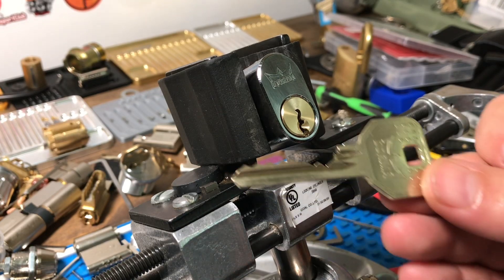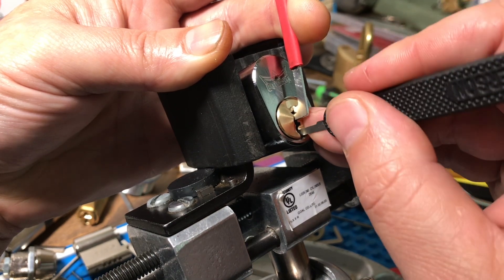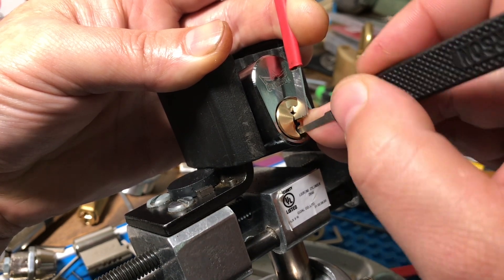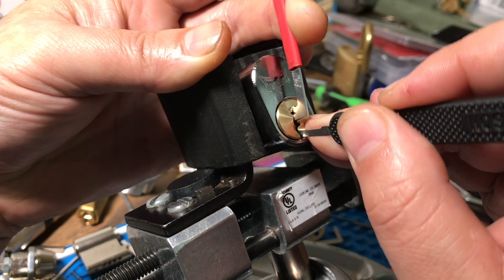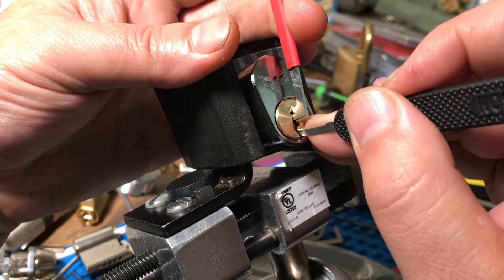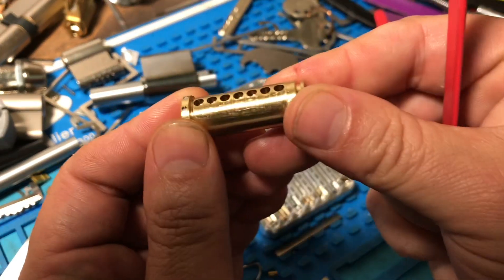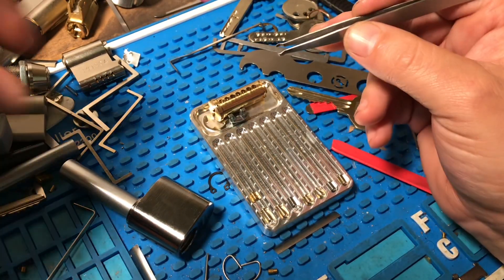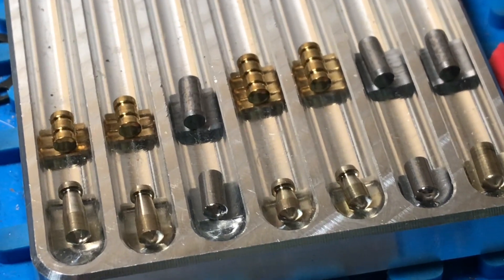[172] Dorma 3003 7 Pin Lock Picked and Gutted